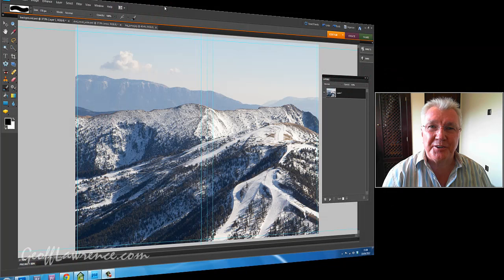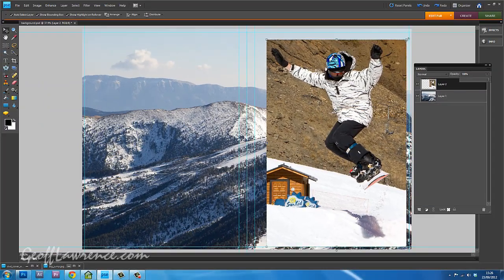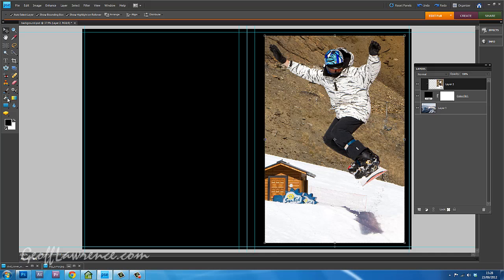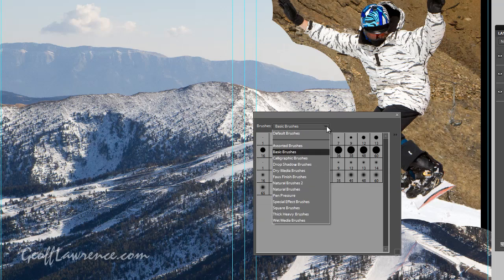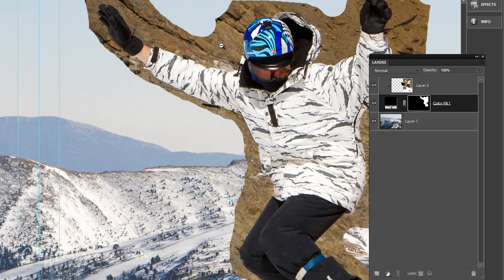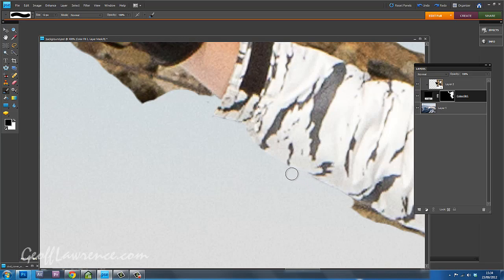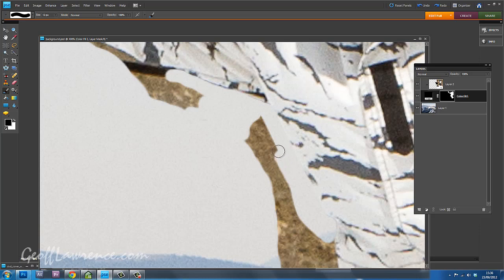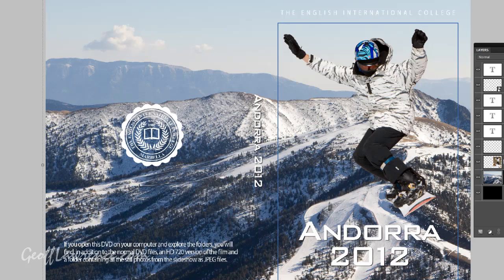Using Layers & Clipping Masks in Photoshop Elements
The fourth in series Photo Editing for Beginners.
How to blend two layers together using a clipping mask to remove unwanted parts of the image.